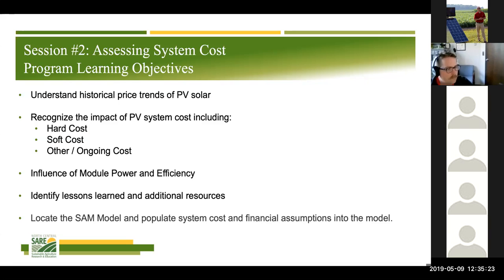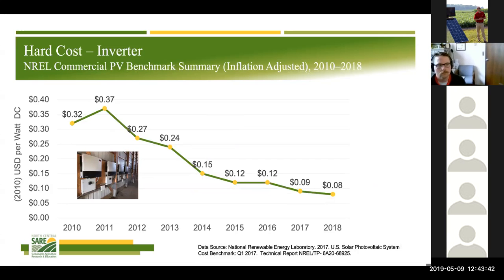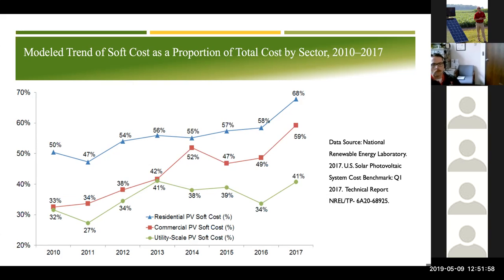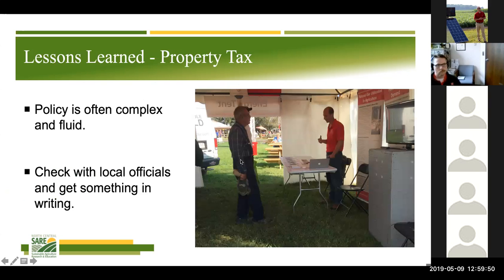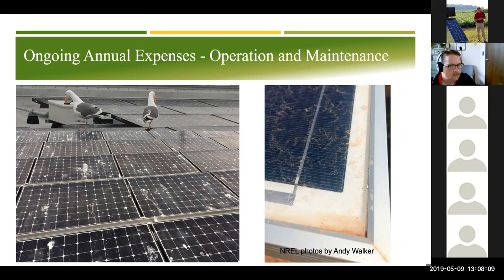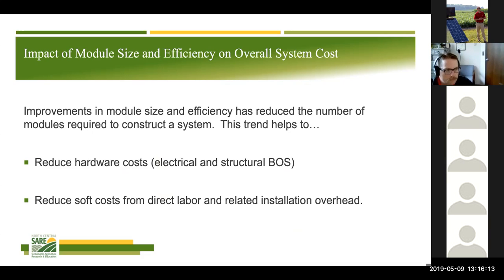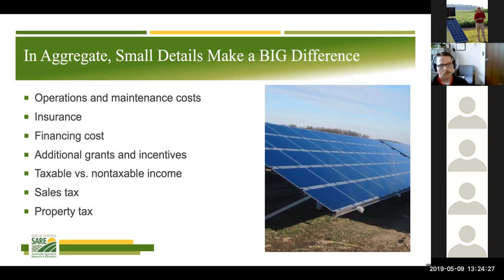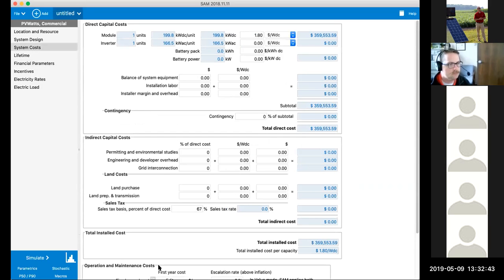Solar Electric Investment Analysis Part #2 Assessing System Cost